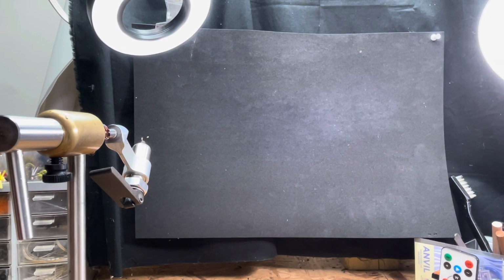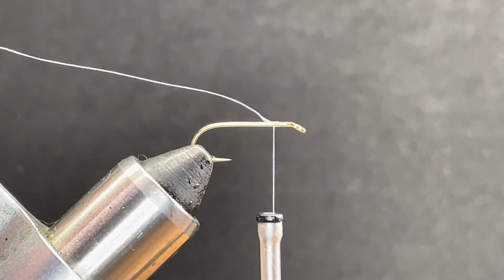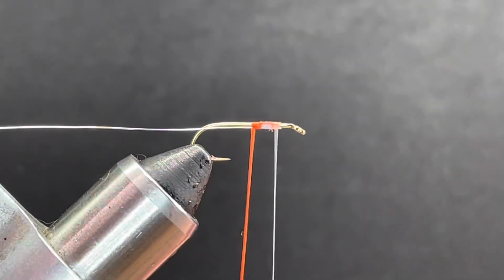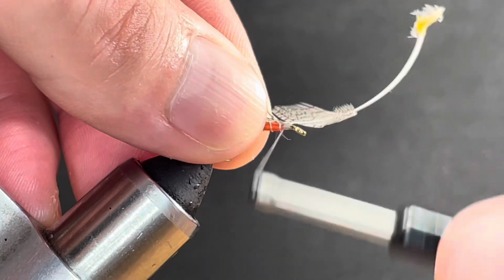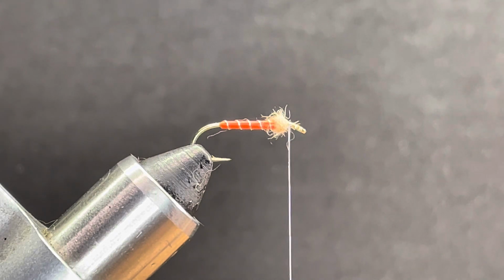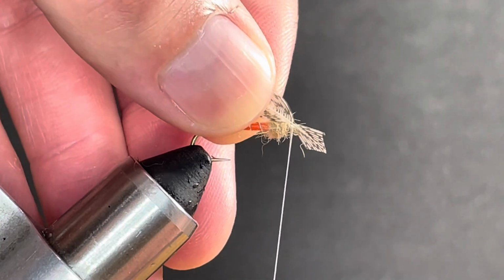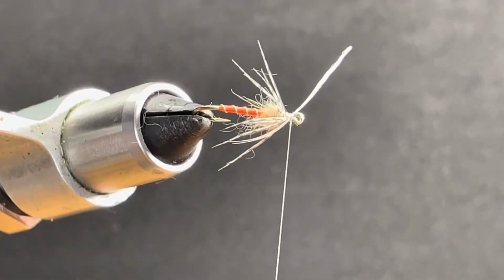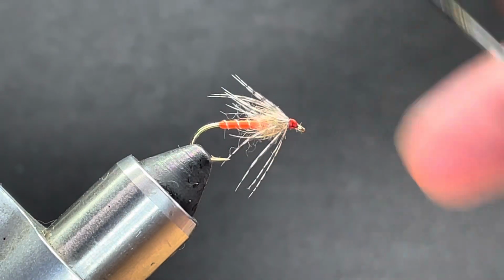Week 2 of 6 Oldies but Goodies Fly Tying Session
A classic pattern that dates back to the turn of the 20th century!